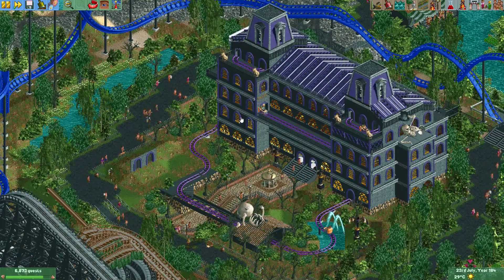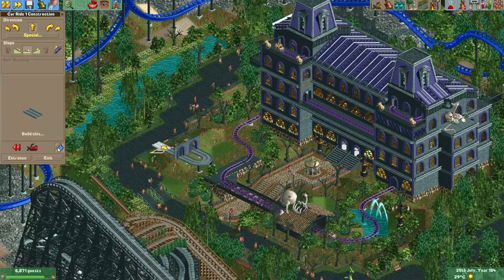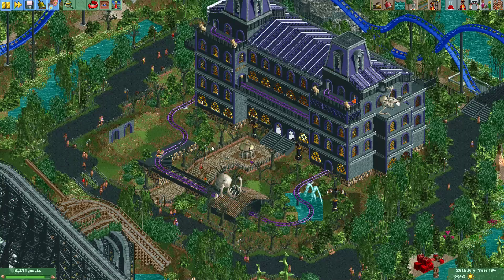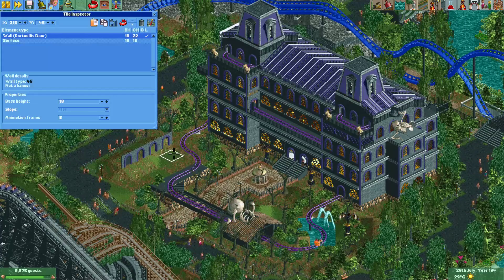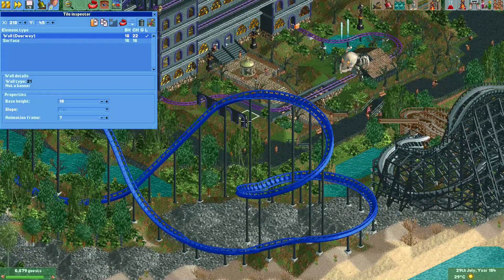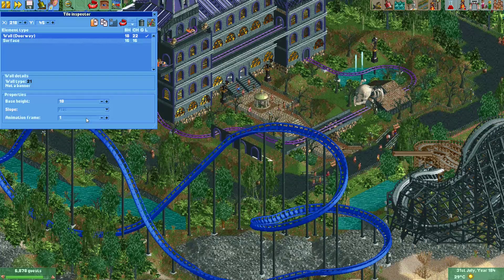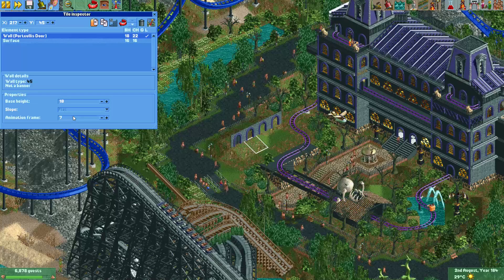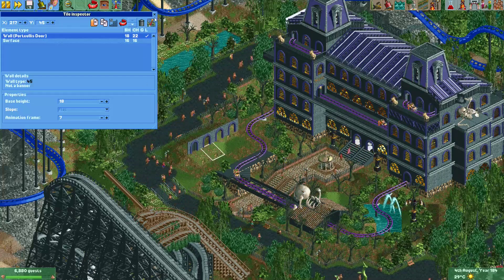New OpenRCT2 feature: Opening doors with the tile inspector!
Hey all, this new feature, implemented by Oli414, allows you to use the tile inspector to open and close doors in the state at which you want them to be opened! It's a lot more convenient than the method that was typically used!